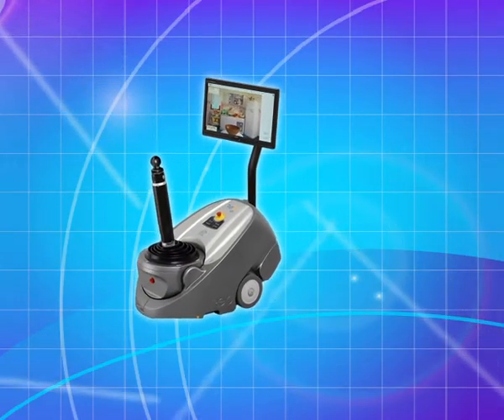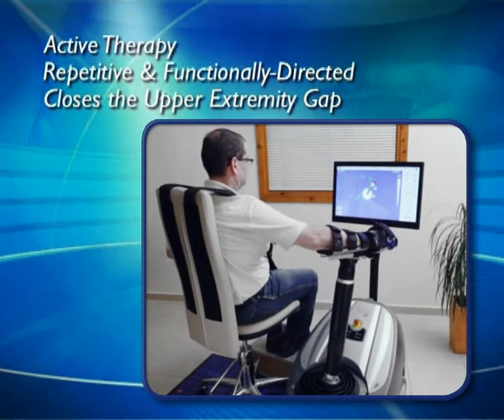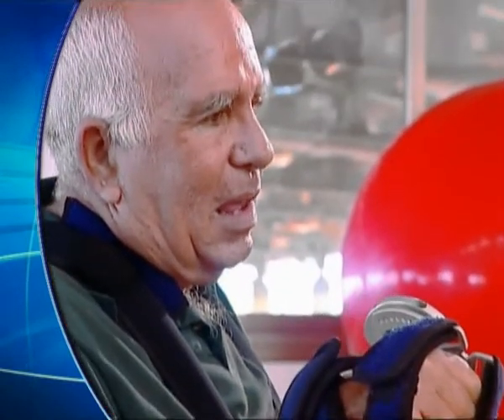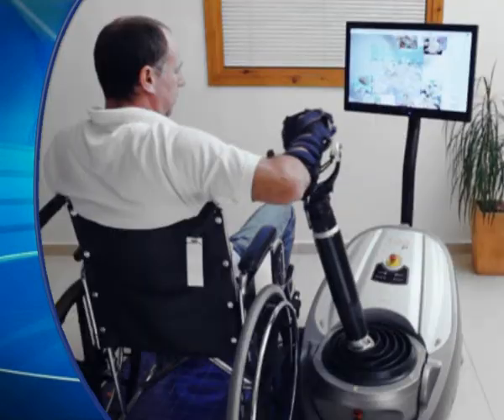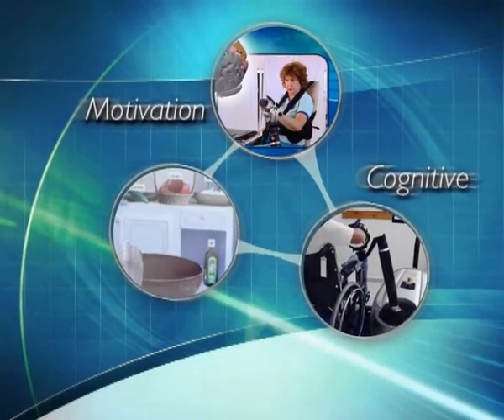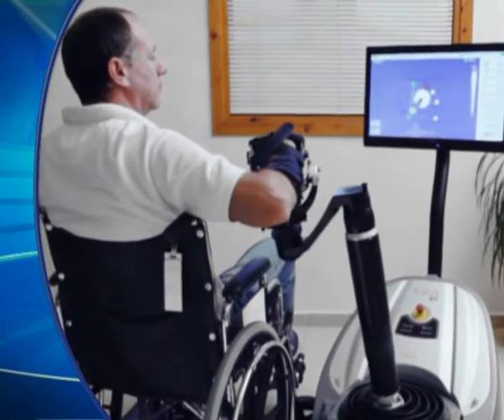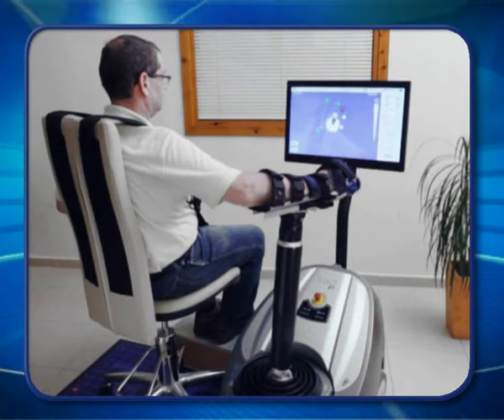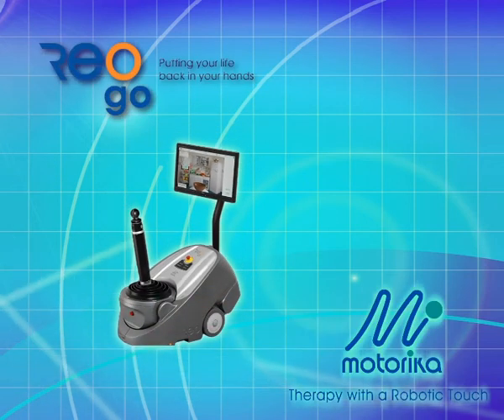ReoGo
Роботизированный реабилитационный комплекс ReoGo (Motorika, Израиль)  для функциональной терапии верхних конечностей с расширенной обратной связью,  предназначен для развития и усиления локомоторной и хватательной функций.